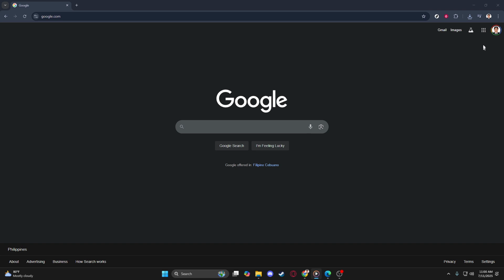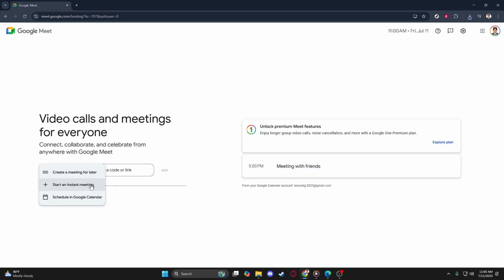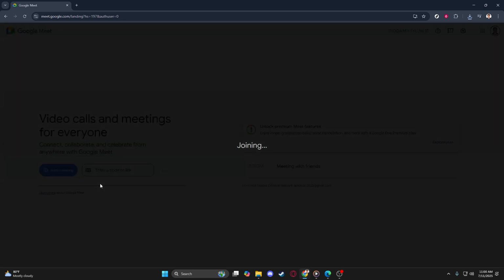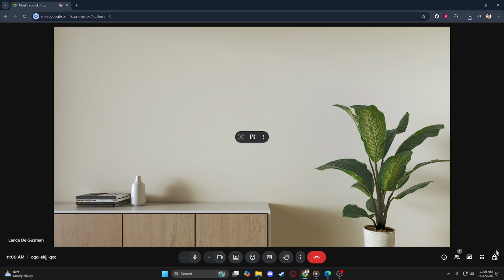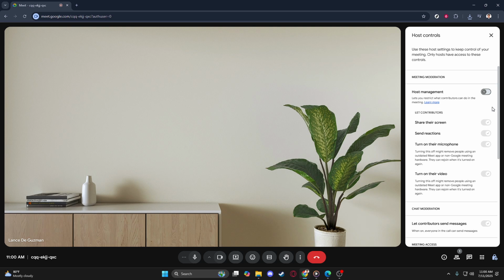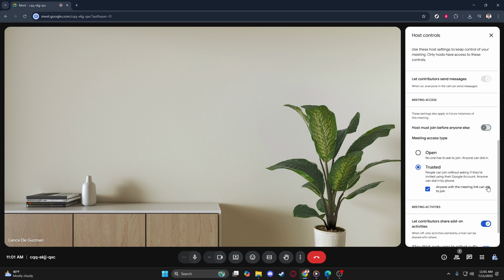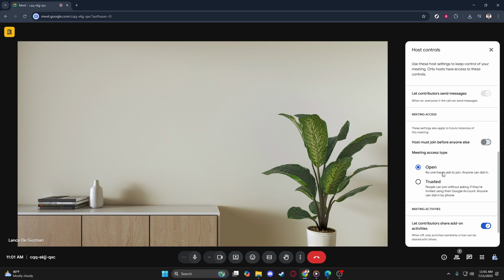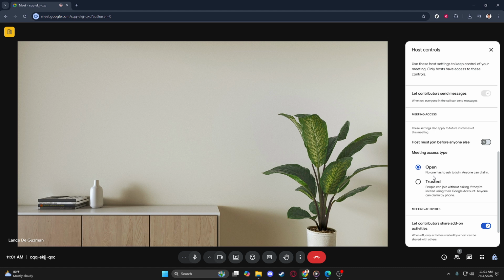Google Meet Let Students Join Without Asking [2026 Guide]